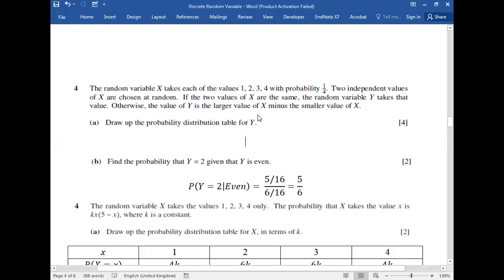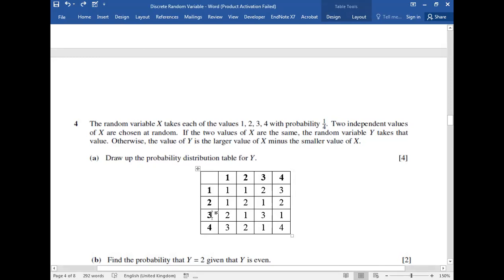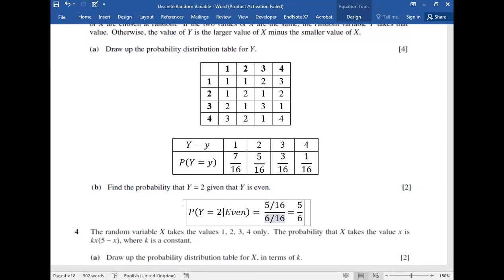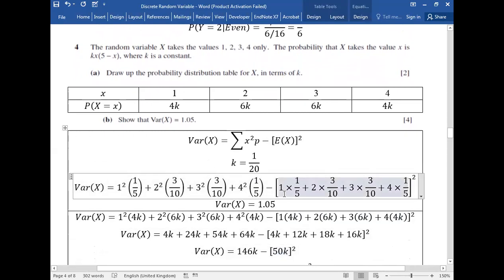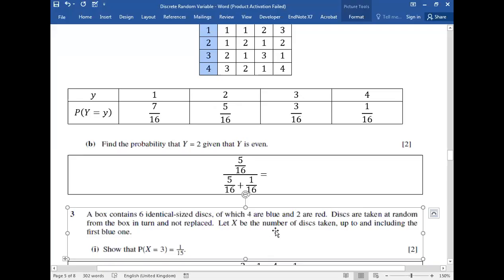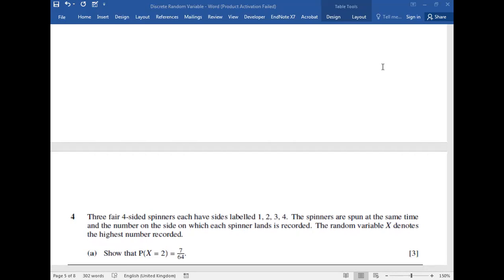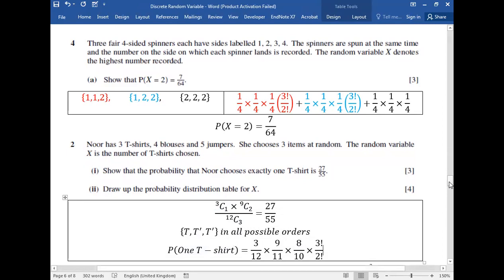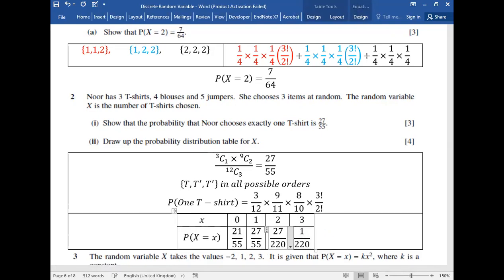Solving A Level Past Paper Questions: Discrete Random Variable | Probability and Statistics | 9709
Dive into the world of Discrete Random Variables as we solve past paper questions in this comprehensive tutorial.
🎲📝 Join us as we dissect various problems commonly encountered in exams, covering topics such as probability distribution tables, expectation, variance, and more. With step-by-step explanations and detailed solutions, you'll gain the confidence and skills needed to excel in your exams. Whether you're revising for assessments or seeking to strengthen your understanding of discrete random variables, this video is your go-to resource for success.